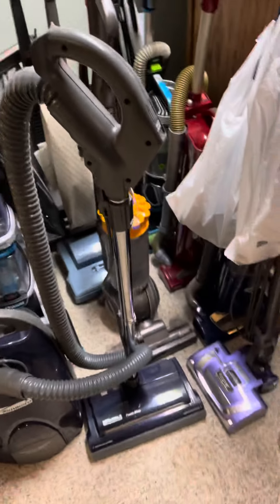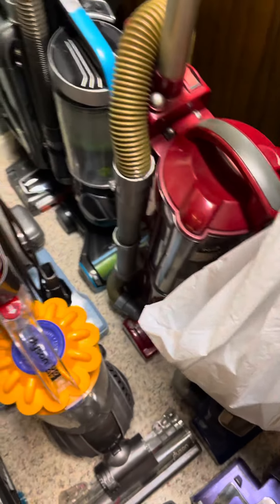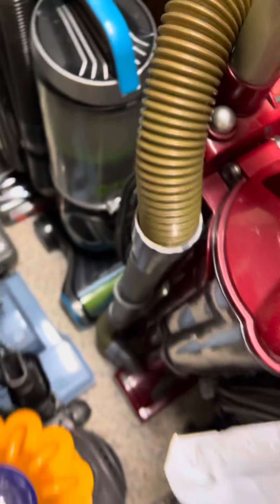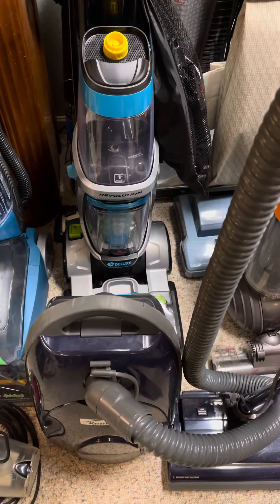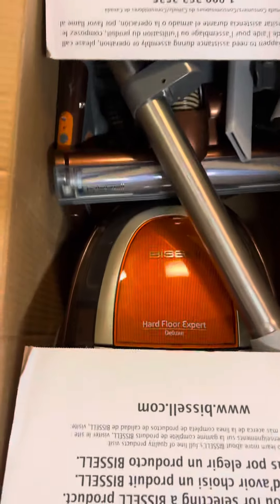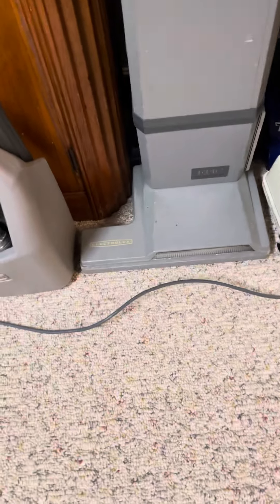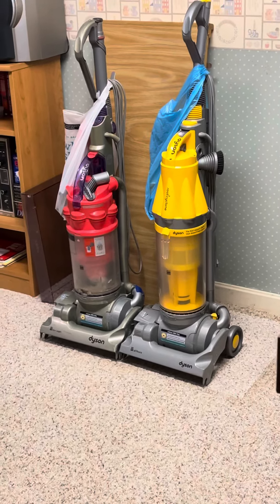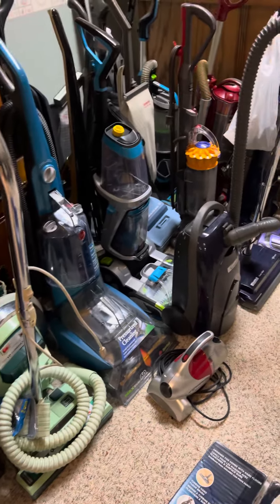Vacuums for sale